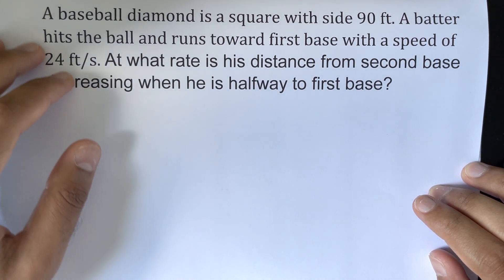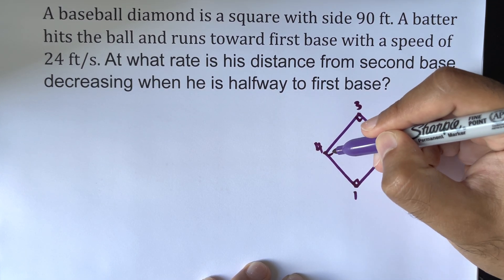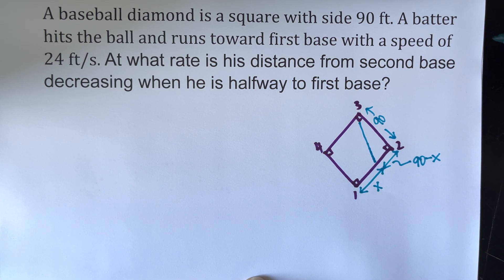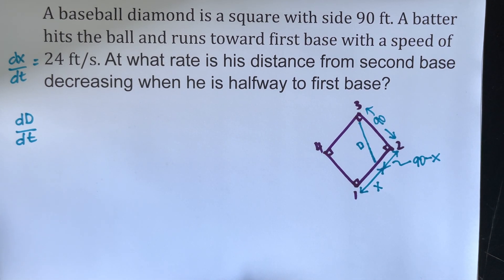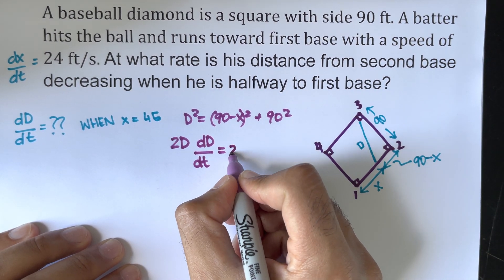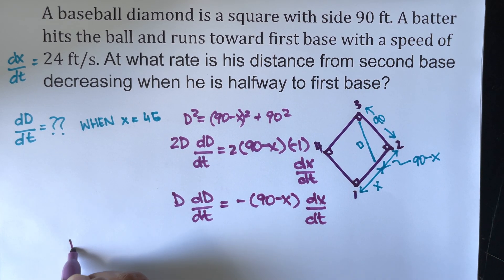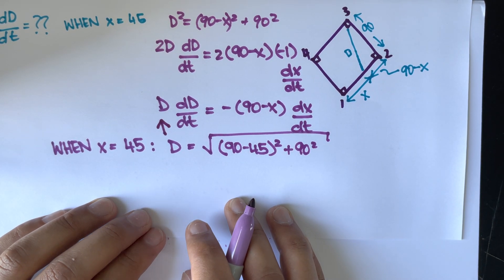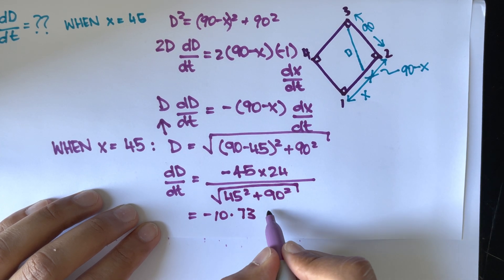Related Rates - Baseball Diamond Problem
A baseball diamond is a square with side 90 ft. A batter hits the ball and runs toward first base with a speed of 24 ft/s. At what rate is his distance from second base decreasing when he is halfway to first base?